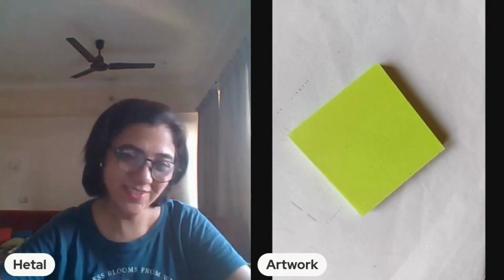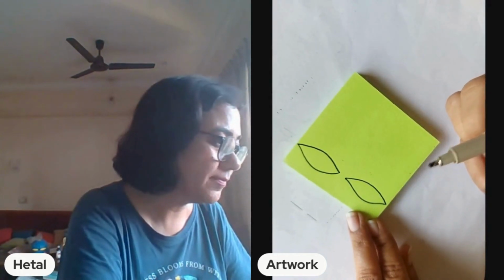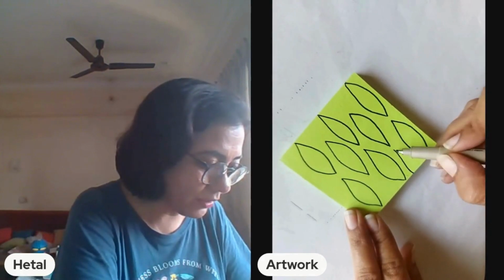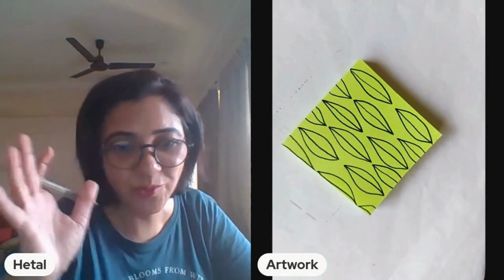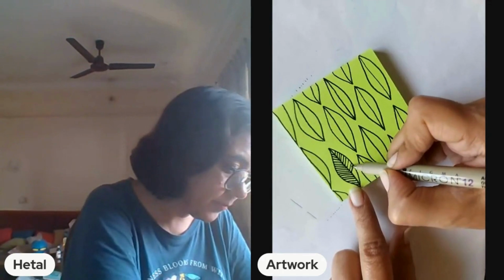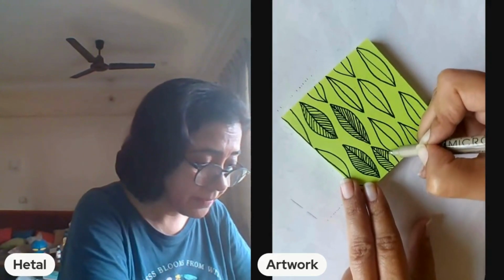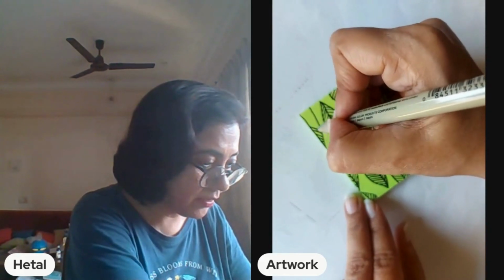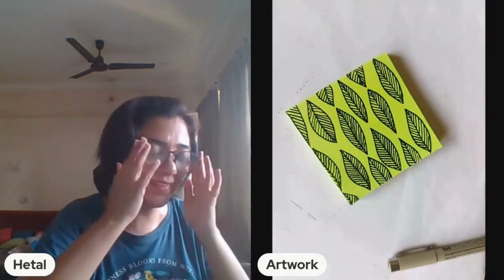CREATE Stunning Leaf Patterns with BASIC DRAWING!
Discover the calming world of Leaf Meditative Pattern Art 🌱. In this tutorial, you'll not only learn how to draw stunning leaf designs but also experience how the process of creating art can help you relax and find inner peace.

✨ What you’ll learn:

Step-by-step techniques to draw realistic leaf patterns
How focusing on simple shapes and lines promotes mindfulness
The soothing benefits of creating intricate veins and edges
How meditative drawing reduces stress and encourages relaxation

This video is designed for:
✔️ Anyone seeking a simple way to unwind and de-stress
✔️ Beginners exploring mindfulness through art
✔️ Artists who want to incorporate calmness into their creative process

Grab your pen and paper, take a deep breath, and let’s start this journey of creating beautiful, natural designs while embracing the therapeutic benefits of art.